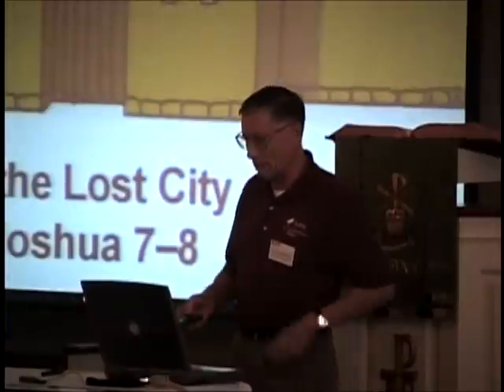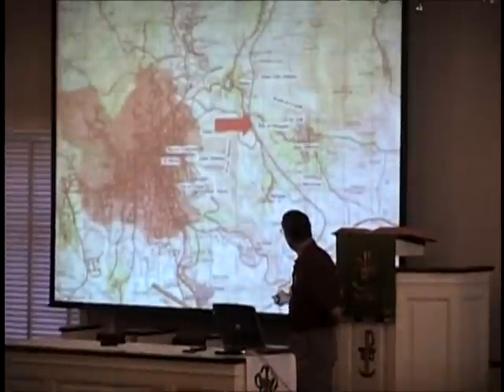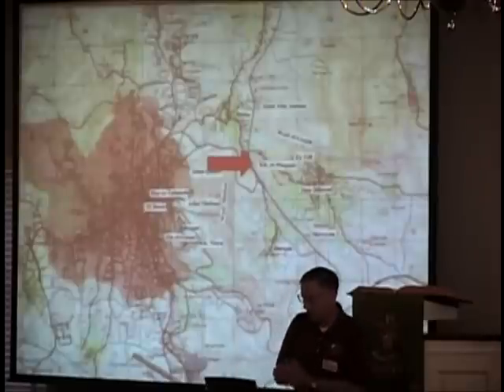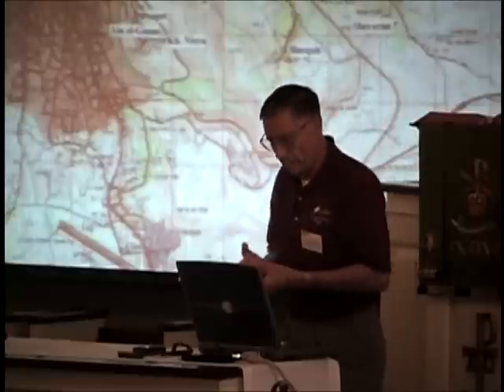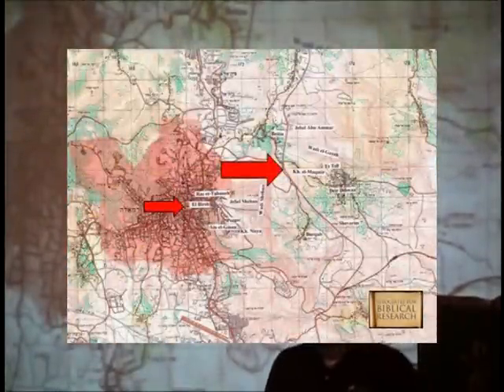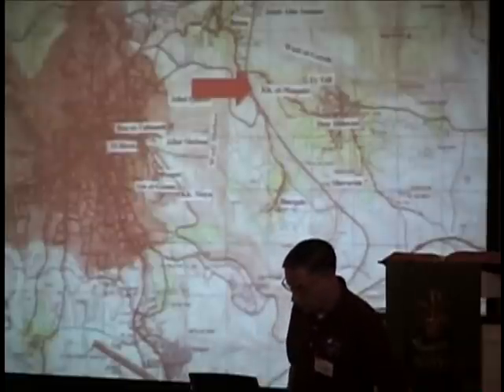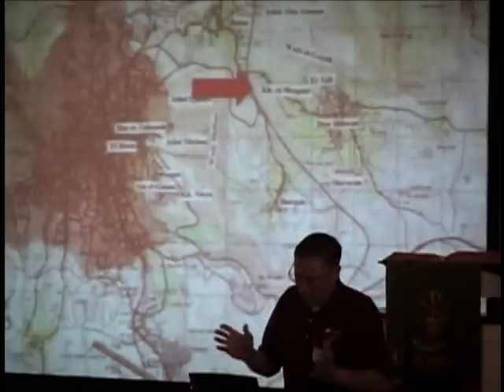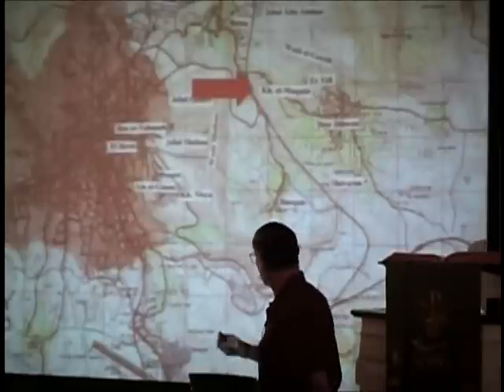Finding the Lost City of Ai: Joshua 7-8 with Dr. Bryant Wood (Part Two)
Finding the Lost City of Ai: Joshua 7-8 with Dr. Bryant Wood, Part 2 of 8. Produced by the Associates for Biblical Research